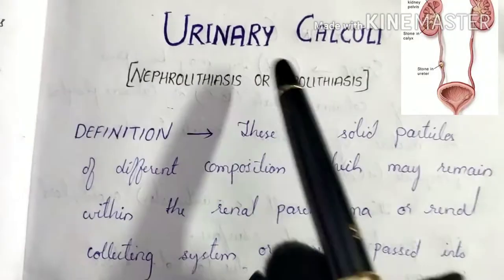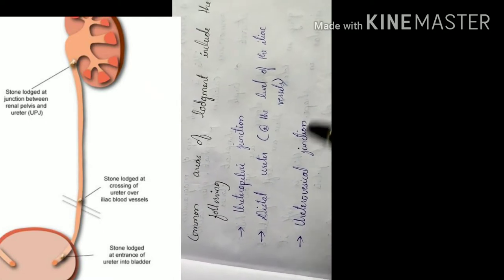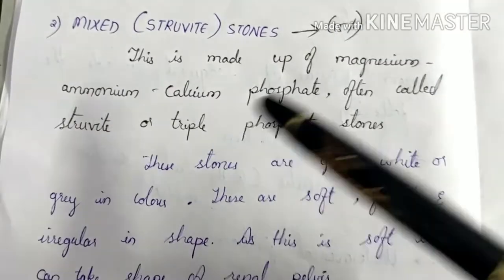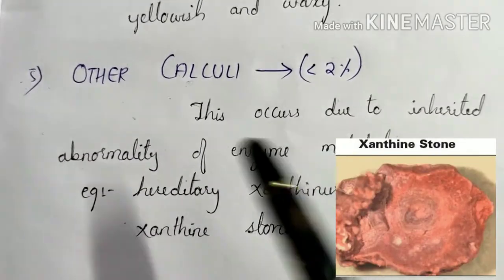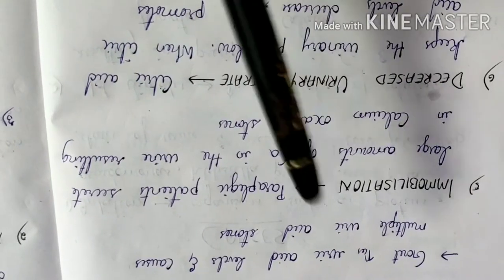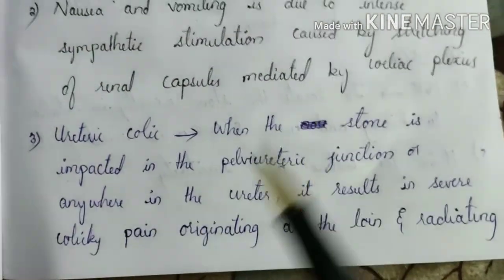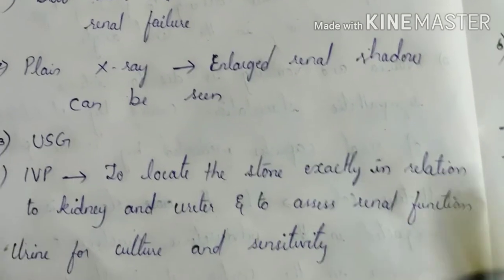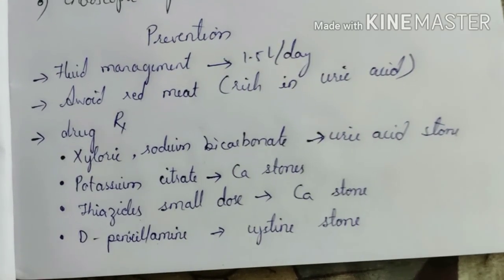URINARY CALCULI@easy learning, (def, Types, cause,,investigation and treatment)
URINARY CALCULI@easy learning (def, types, cause, investigation, treatment)